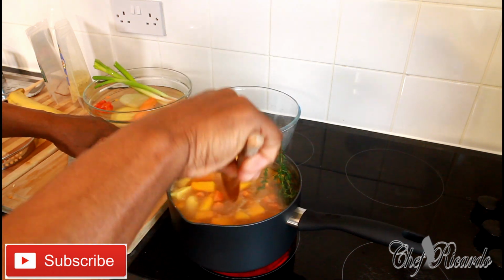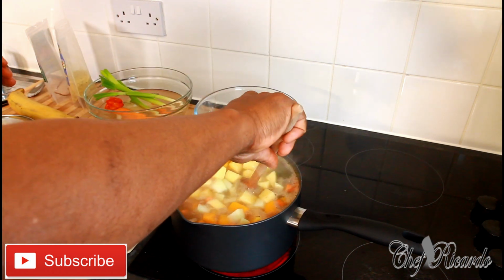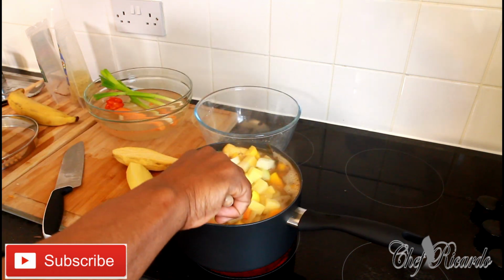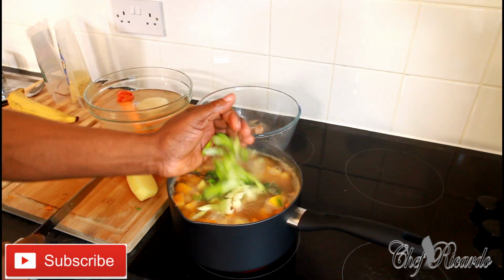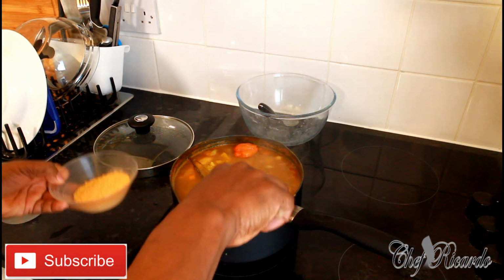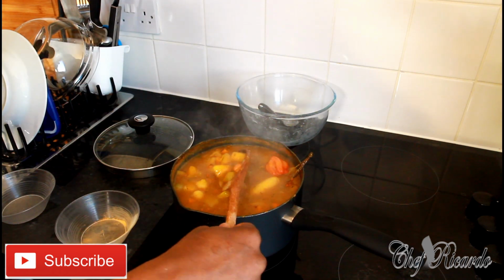The Best Vegetable Soup For The Winter Weather (Jamaican Chef) | Recipes By Chef Ricardo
The Best Vegetable Soup For The Winter Weather (Jamaican Chef)